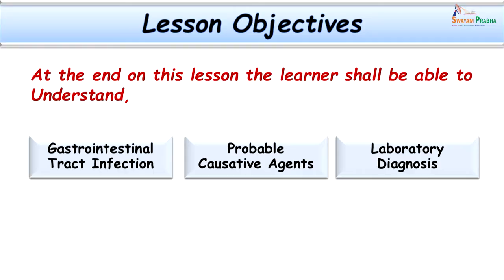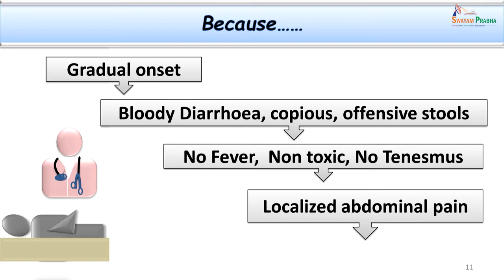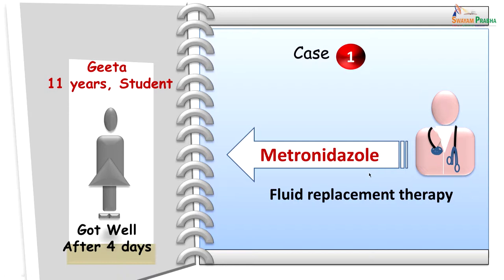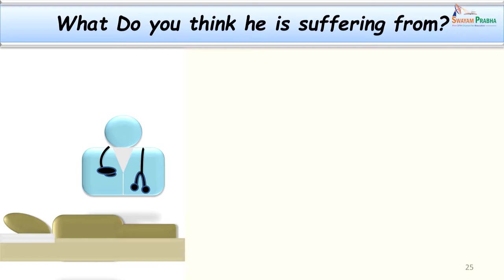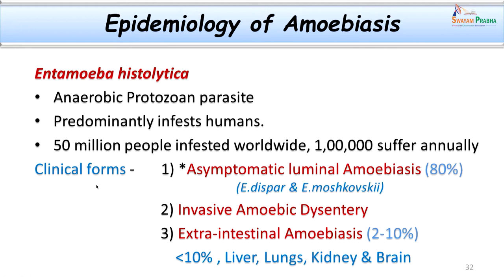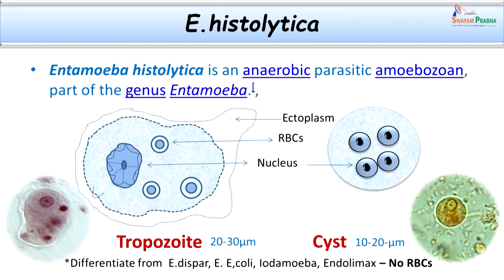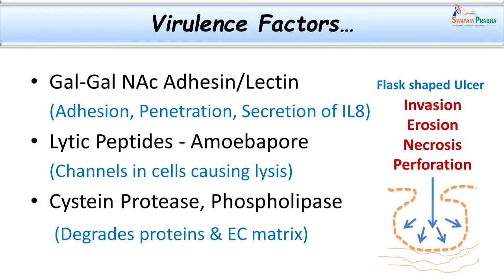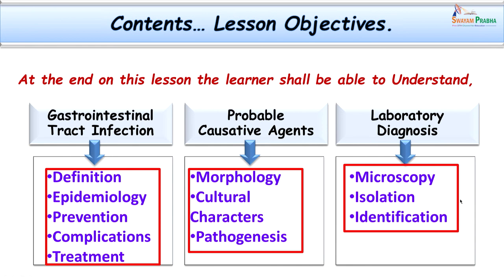28. Protozoal Dysentery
Dysentery, Amoebiasis, Entamoeba histolytica, Laboratory Diagnosis, Parasitic Infection, Microscopy, Metronidazole, Serological Tests, Epidemiology, Treatment